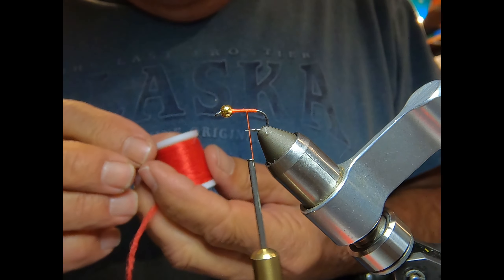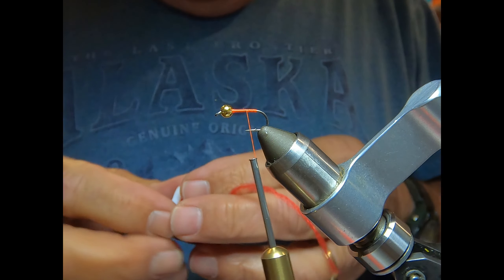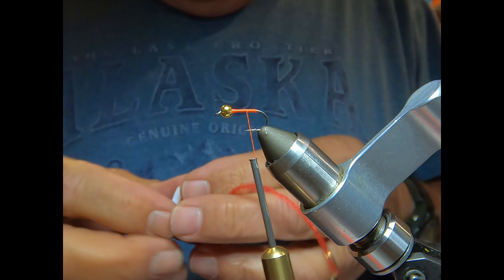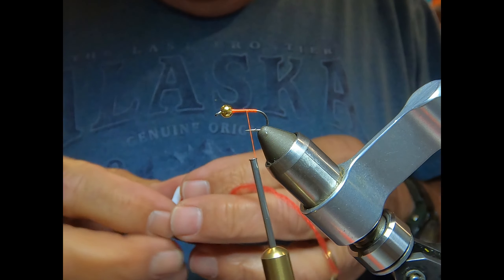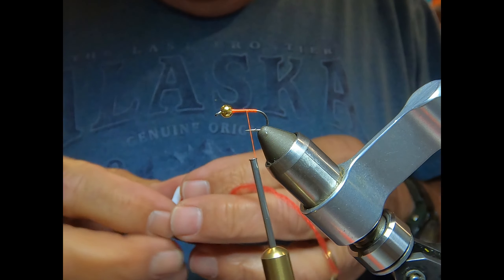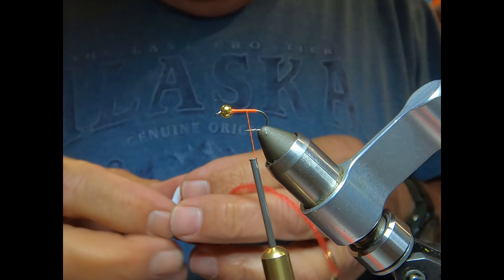Simple but Deadly Bluegill Fly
This fly is based on the "Best Bluegill fly ever". The difference is that its an attractor. It should drive the Bluegill crazy.